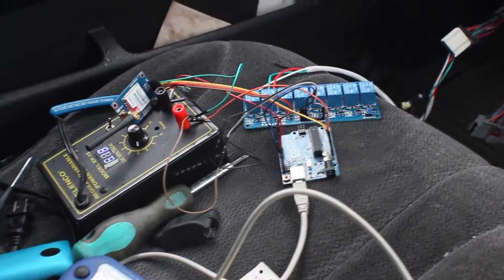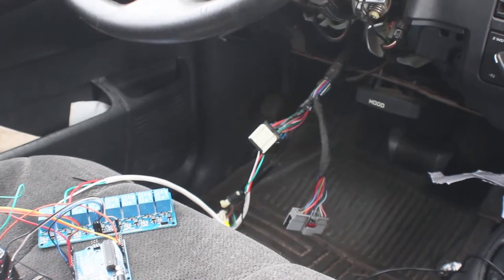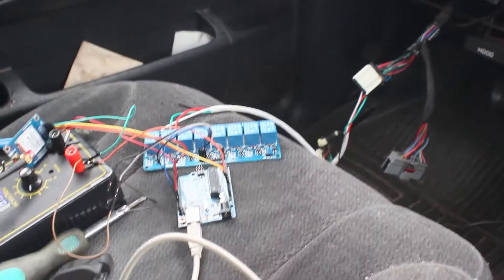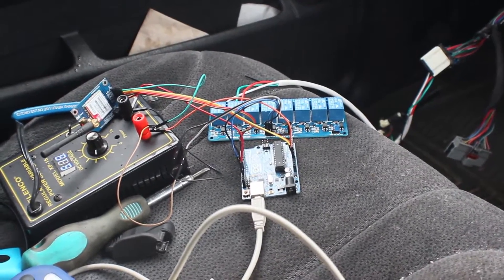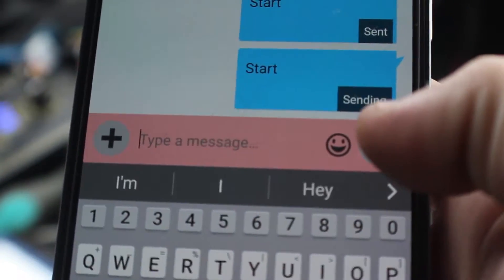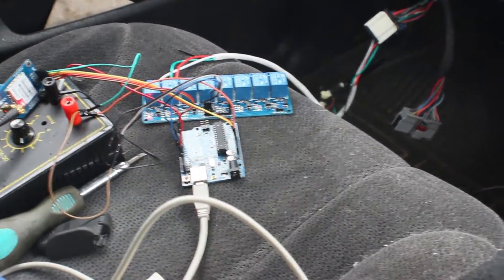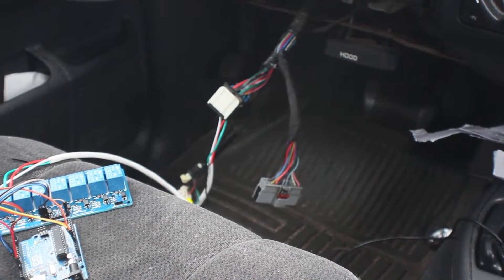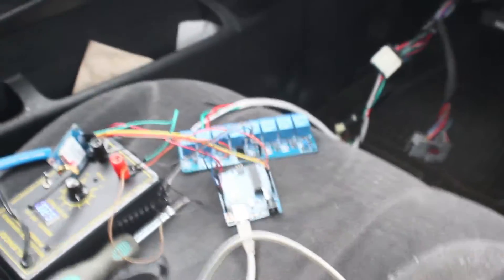Arduino SMS Remote Start - 2